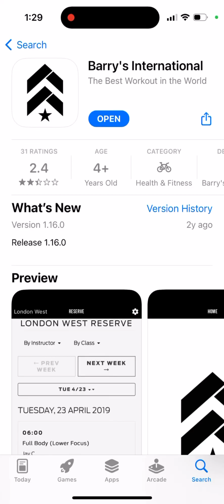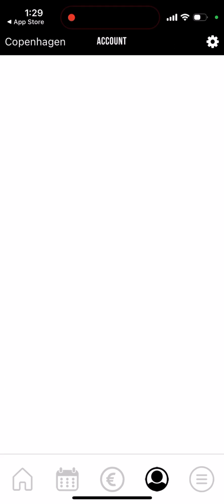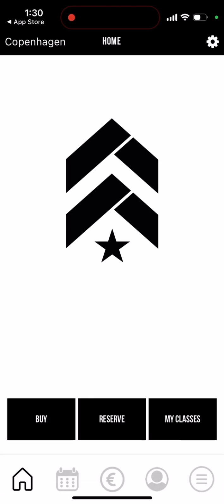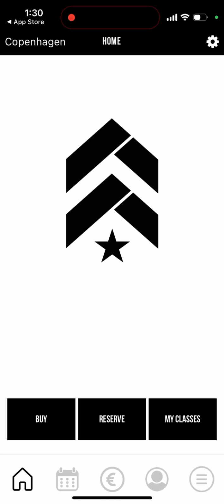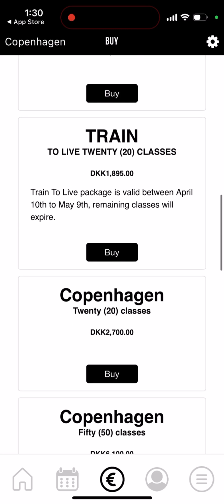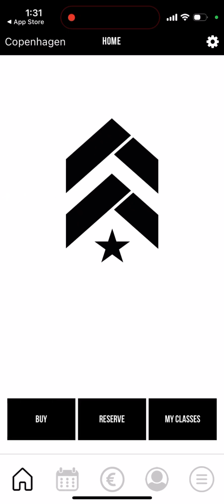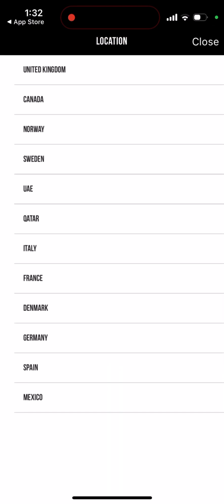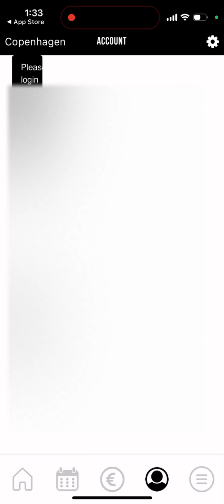Barry’s Bootcamp International app - HOW TO USE? Full overview